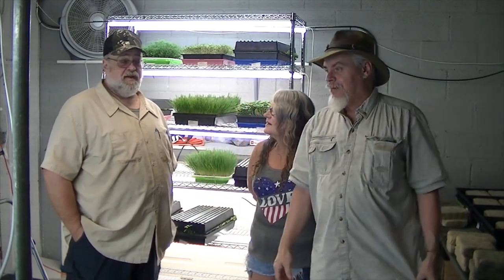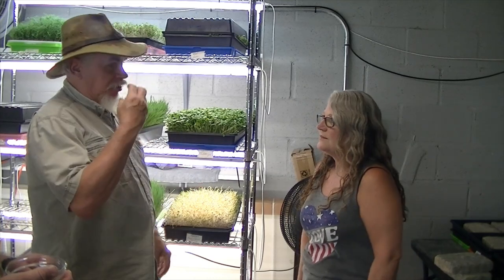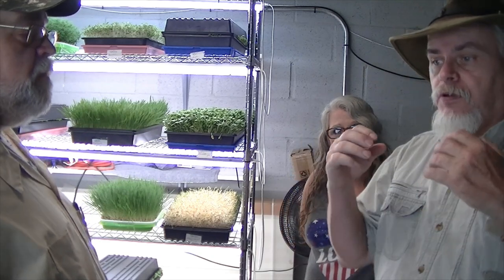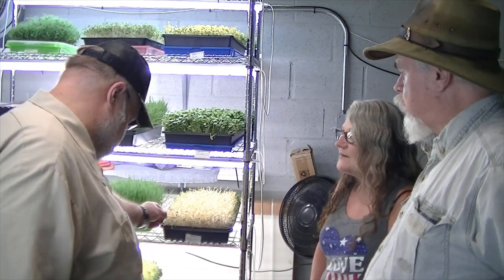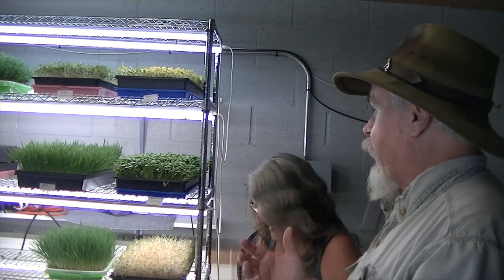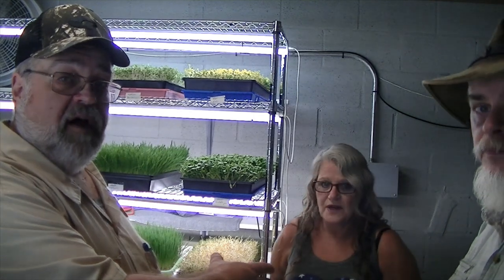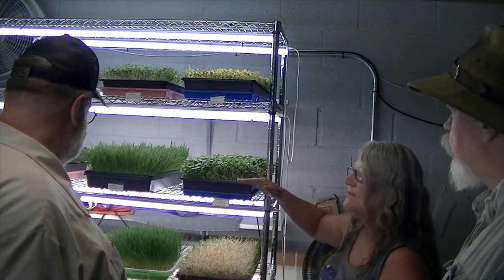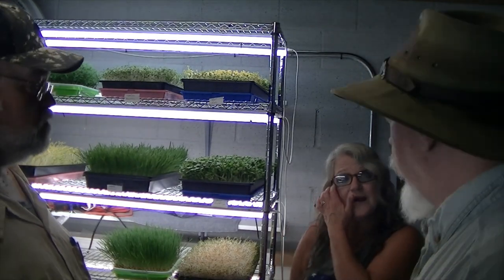OLD WAYZ # 33 MICRO GREENS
hi guys well today we are back with mrs leda and she has shown us something special. i have said my channel would focus on ways to find the old ways skills and today we have a fast easy way to have a garden in a smalls space. none of what  you will see in this video is hard, in fact all you needs is a few simple reusable trays and some sun  , seeds and knowhow and you can have a harvest in 10 days or less.

ONEWINDOUTDOORS,
OLDWOODSMAN, BLACKIETHOMAS, BLACKBIRDHAVERSACK, BLACKBIRD HAVERSACK,
NIGHTHAWK RUCKSACK,RUCKSACK, SOLO OVERNIGHT, HOW TO, FAST , QUICK
,EASY ,SIMPLE ,BEGINNER , BEGINNING BUSHCRAFT,WOODSCRAFT,WOODYS KNOWLEDGE,
550 PARACORD,BANKLINE,BANKLINEPROJECTS, 550PARACORDPROJECTS,ALICE PACKS,U,S,ARMY SURPLUS,
ALICE PACK MODS,CHEAP SURPLUS, BUDGET SURPLUS GEAR,BEST BUY IN SURPLUS,BUDGET BUSHCRAFT GEAR,
victorinox knives, swiss army knives, reviews,space blankets.emergency space blanket